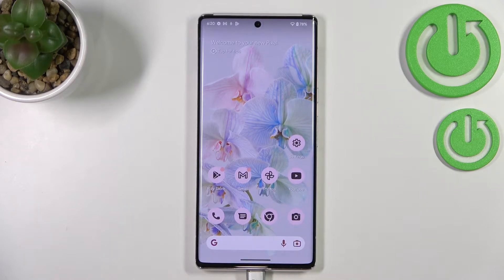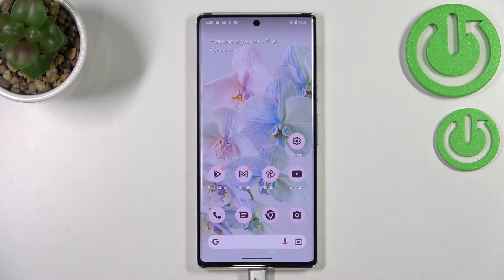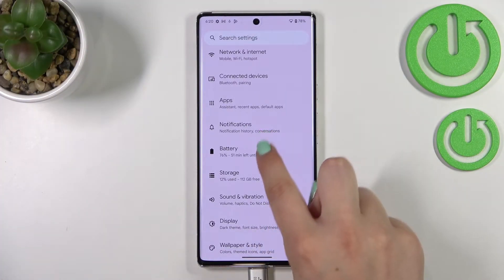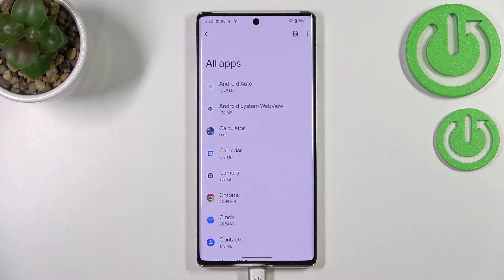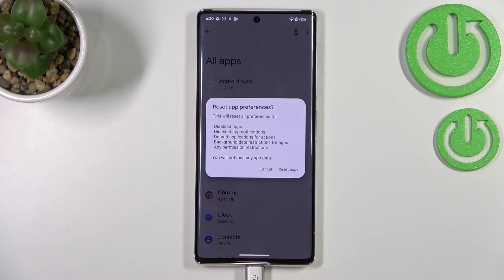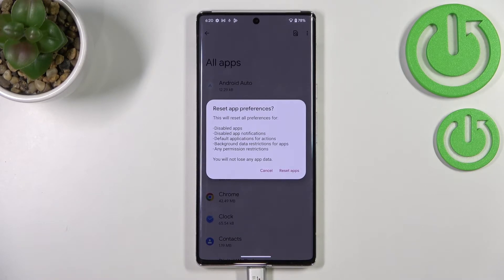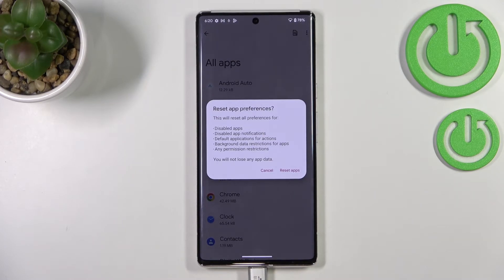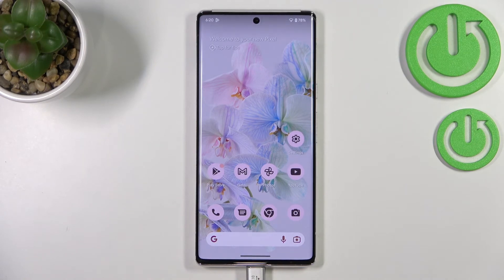How to Reset App Preferences in Android 13 – Restore Default Preferences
If you’d like to reset app preferences in the new Android 13, then here we are coming to show you! In this tutorial, we’ll guide you to the proper section, which will allow you to easily reset app preferences. You’ll be able to reset preferences f.ex. for the disabled apps. So let’s follow all shown steps and successfully restore default preferences.

How to restore apps preferences in Android 13? How to restore default apps settings in Android 13? How to restore default preferences for apps in Android 13? How to reset app settings in Android 13?